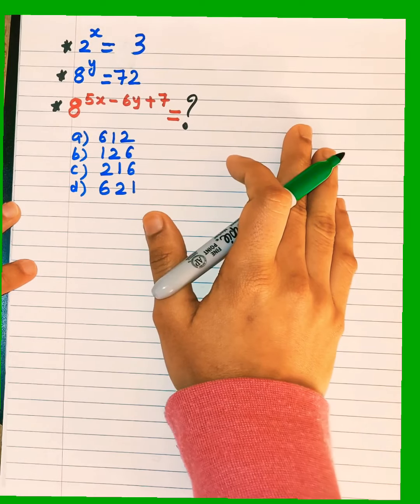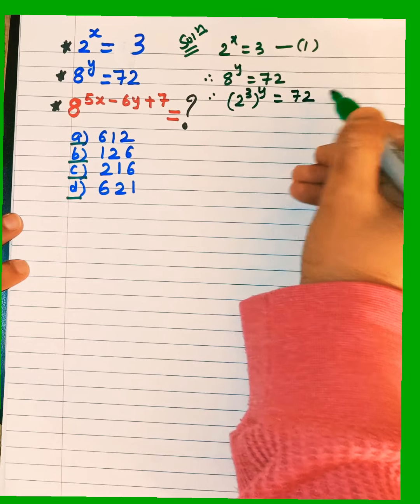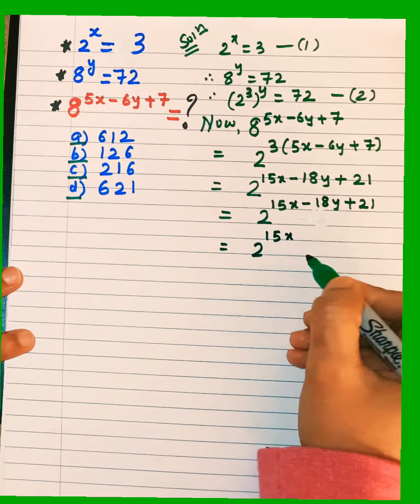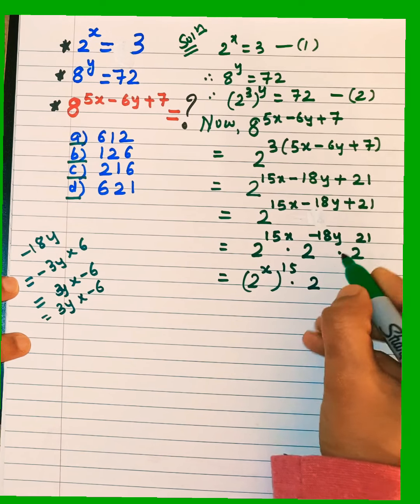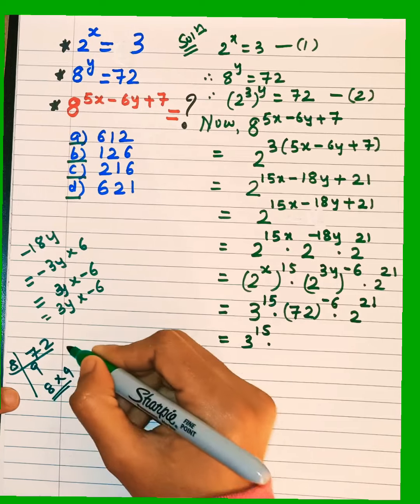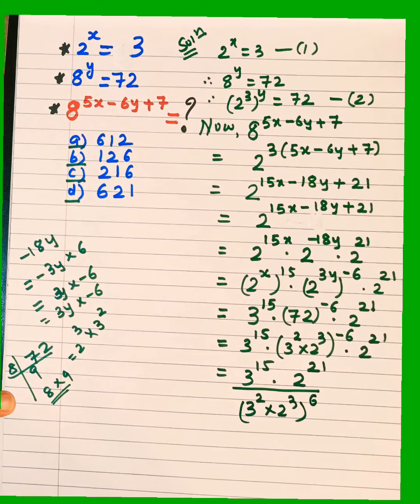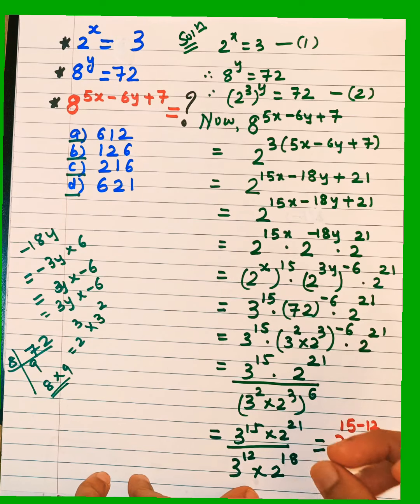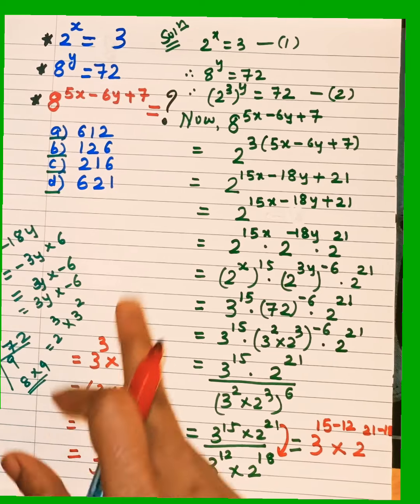Powers Exponents Algebra Polynomials